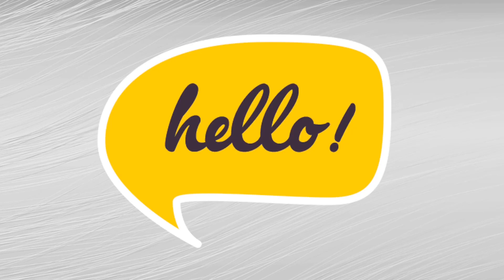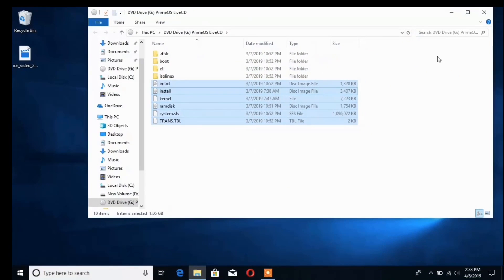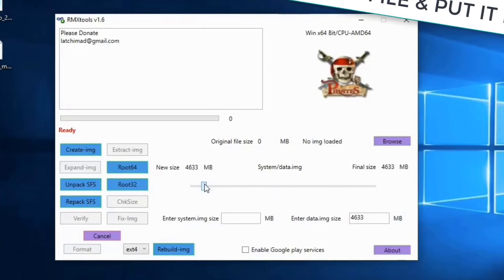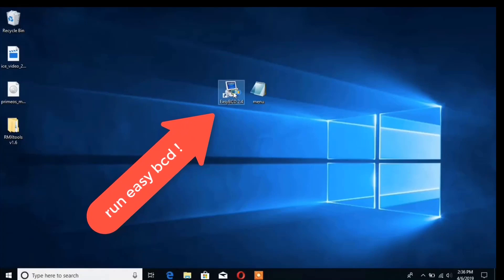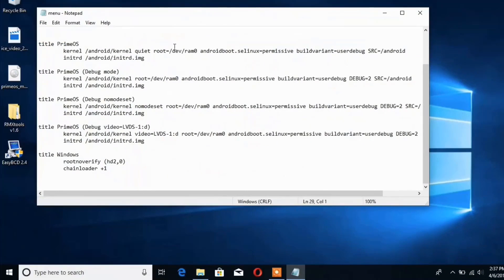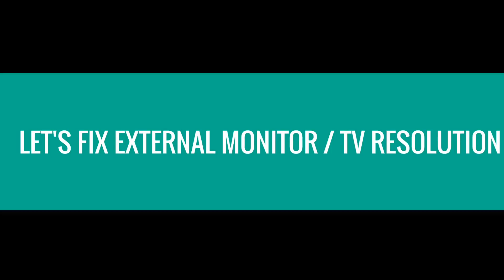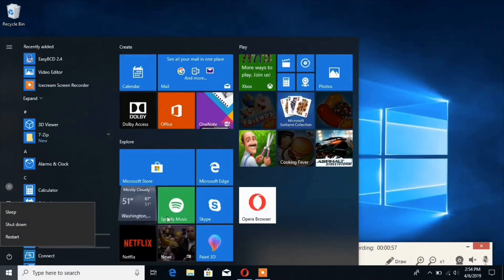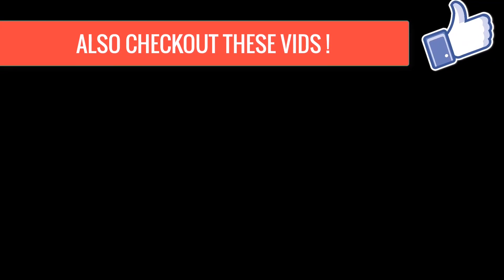how to fix external monitor resolution in phoenix os / prime os ( Dual Boot ) ✔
HEY GUYS , THIS IS AYUSH , IN THIS VIDEO I AM GONNA SHOW YOU HOW TO FIX EXTERNAL MONITOR / TV RESOLUTION ON PRIME OS , NO CROP , FULL RESOLUTION ! , I HOPE THIS WILL HELP YOU !

(SELECT VARIANT Of PRIME OS THAT YOU NEED )
(DO NOT DOWNLOAD THE INSTALLER , WE NEED ISO FILE)

HIT LIKE BUTTON PLEASE , IF IT DOES !